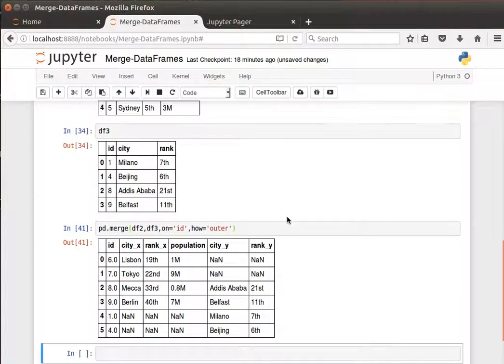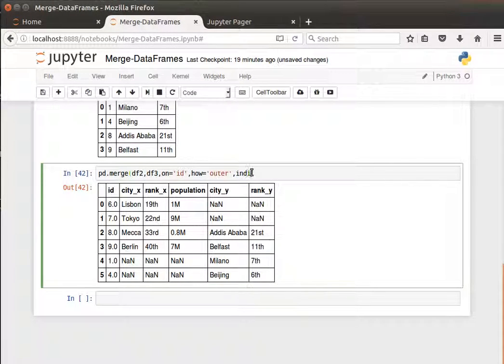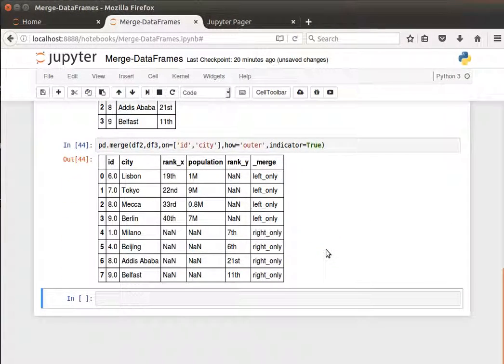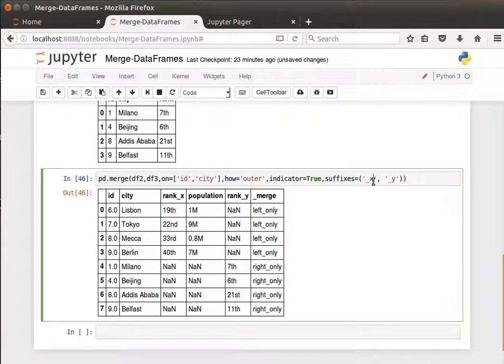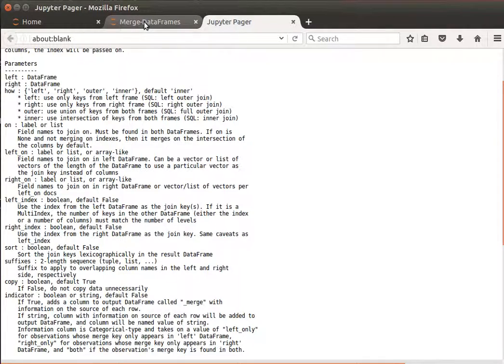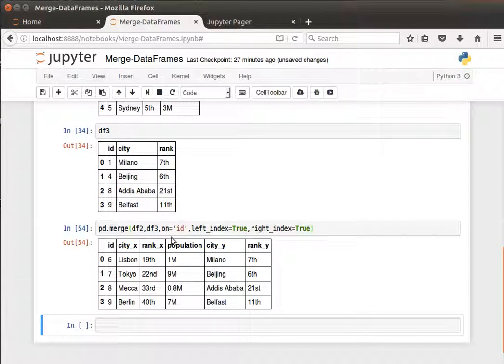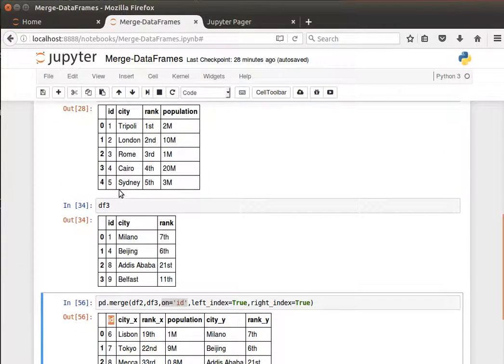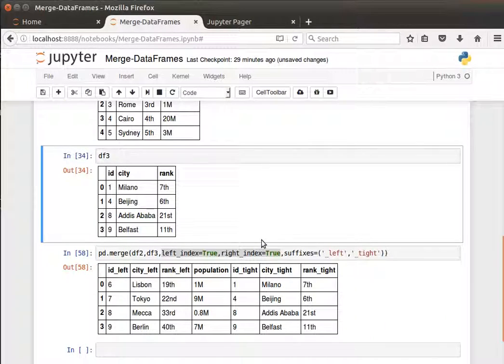27- Pandas DataFrames: Merging DataFrames 2/2